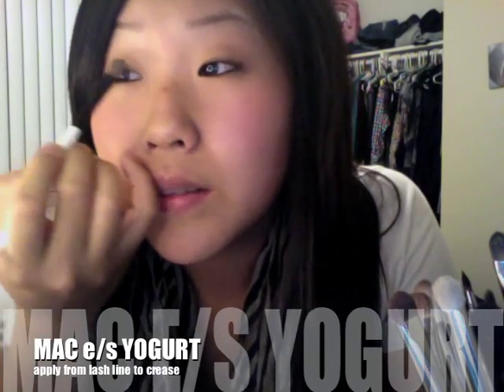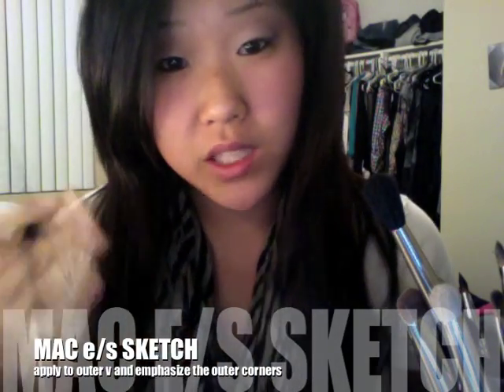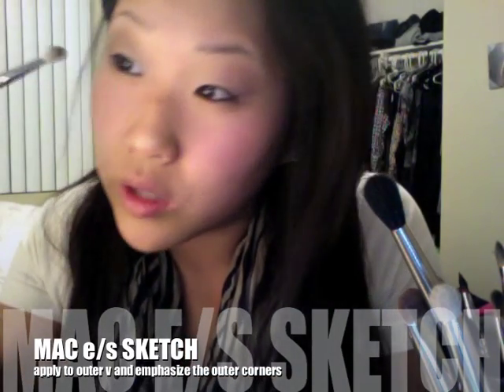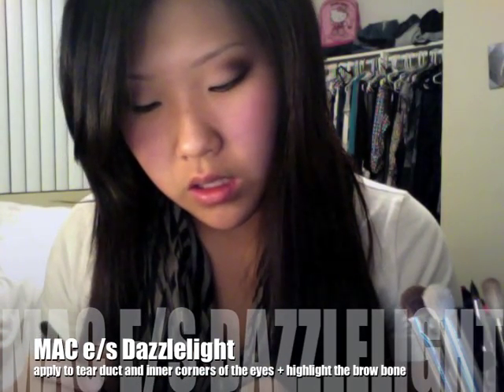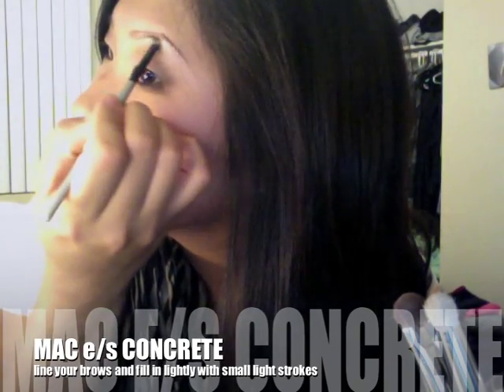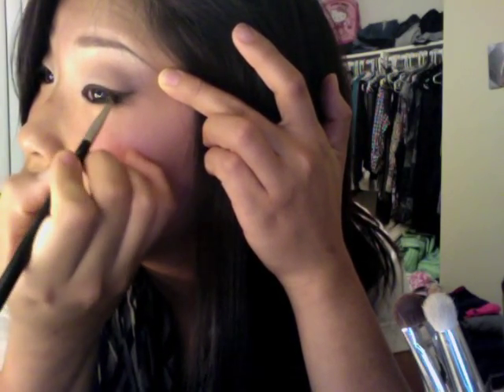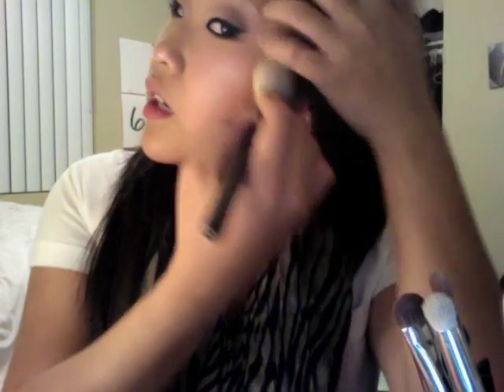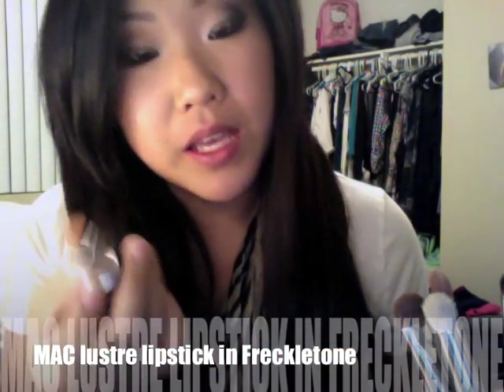Neutral Purple Look for Monolids